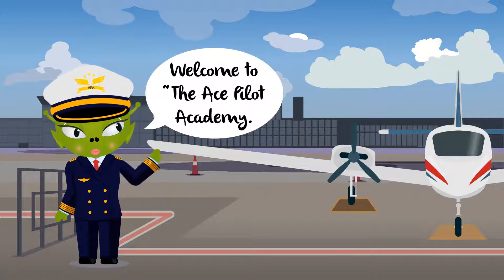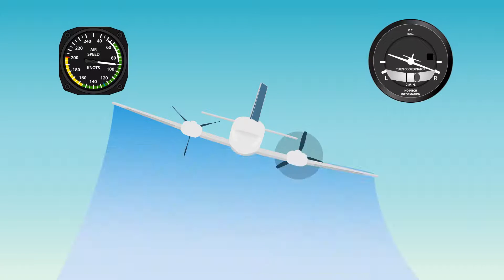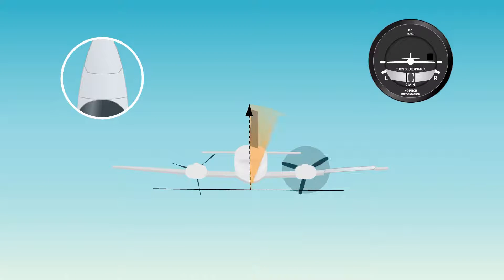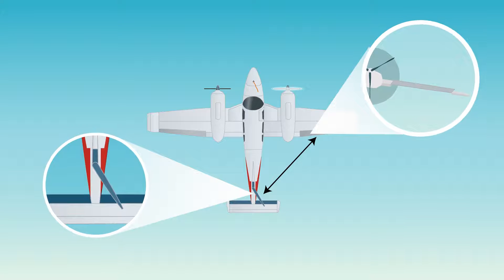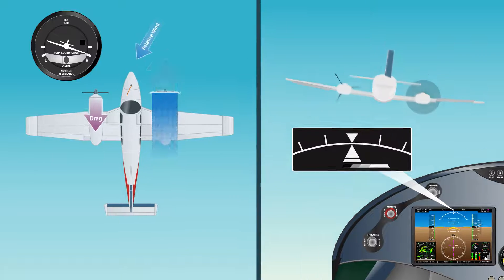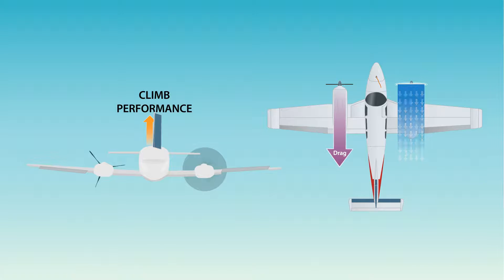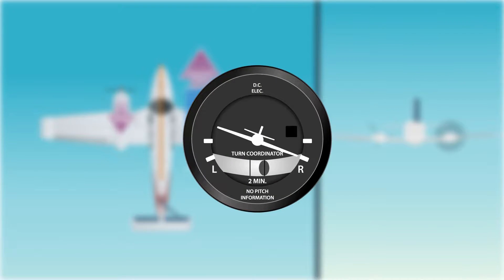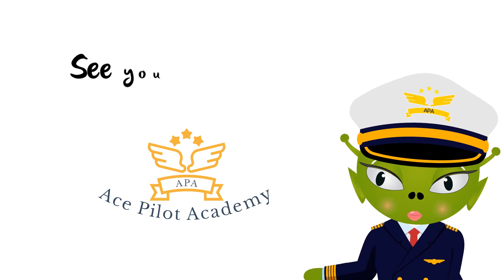Zero Side Slip Lesson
Welcome to the Academy of Ace Pilots! Have you ever been curious about "zero side slips" during an engine outing? Let us analyze it using straightforward terminology.

Any airplane with 0% (eliminated) side slip has its nose aligned with the wind. Imagine there is no side slip when a component of the string is taped along the plane's center line.

Zero side slips can be attained using a combination of rudder and longitudinal aileron during a single-engine outage. It resembles balancing an airplane to ensure a smooth flight. The problem arises, though, when an engine fails. Things become a little more complicated.
Although the ball in the inclinometer isn't very helpful, we can still make sure we're flying in the performance charts by using a technique that involves a bank angle and ball position. We can better handle the engines' inconsistent power thanks to this.

For stability, we may need to establish a large rudder input if we have one engine out and our wings are level. Yet ascending is not the best thing to do because it produces a modest side slip.

Furthermore, using ailerons alone will only deteriorate performance and increase the difficulty of rising. However, the ideal climb performance and zero side slip are achieved when the rudder and ailerons are precisely combined!

Don't forget that drag increases and performance decreases with any attitude other than zero side slip. It is comparable to locating the optimal climbing location for your aircraft.

To learn zero thrust, we imitate situations in our flight training, such as a feathered prop. For zero side slip and optimal climb performance, we may determine the ideal bank angle and ball location by turning off one engine and flying safely at a particular speed.

That's it - zero side slip simplified! We are grateful that you could attend the Ace Pilot School.